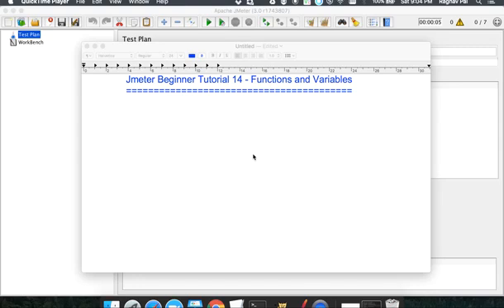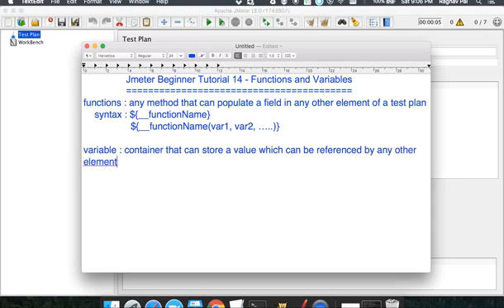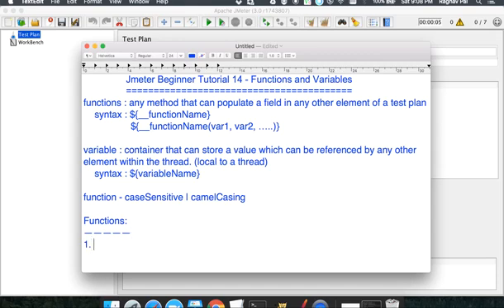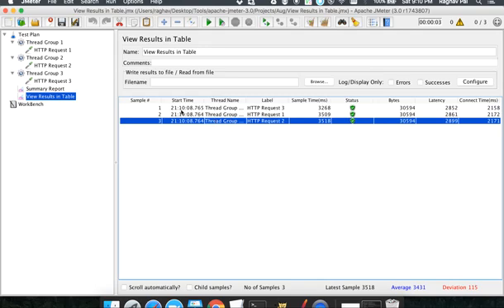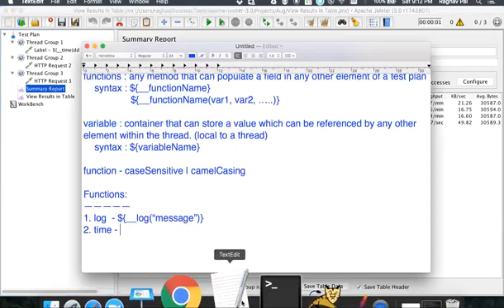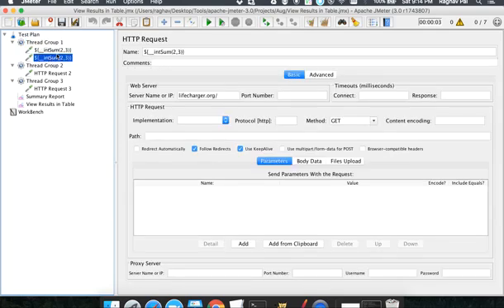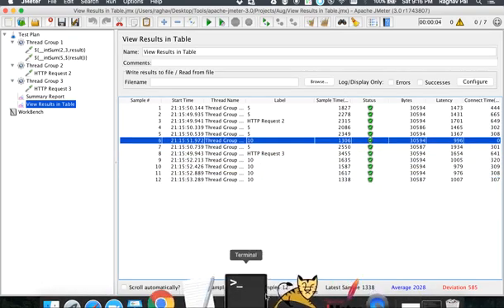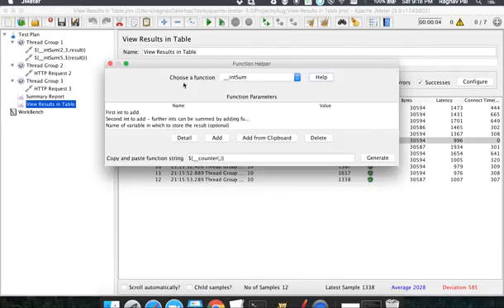JMeter Beginner Tutorial 14 Functions and Variables YouTube 360p